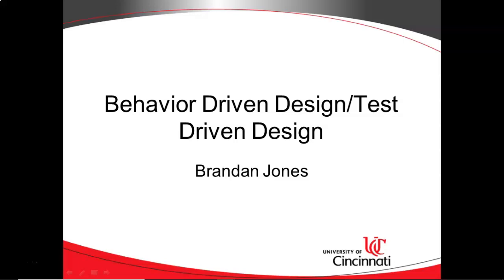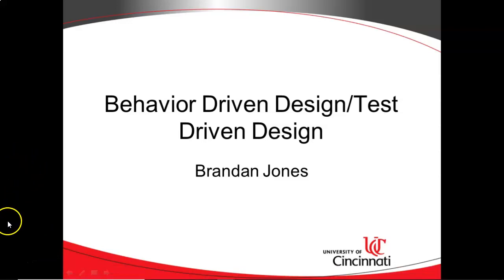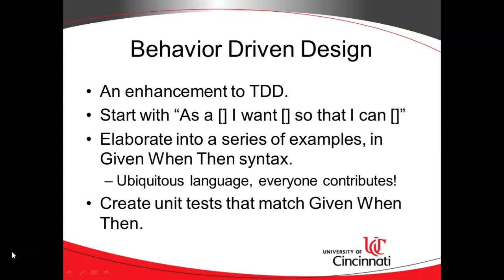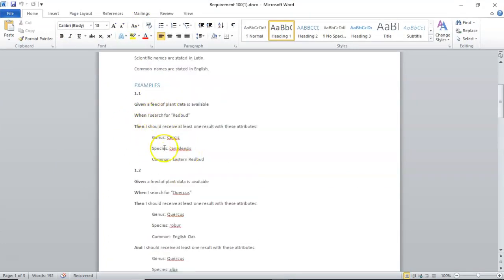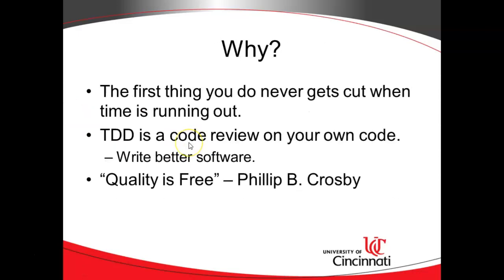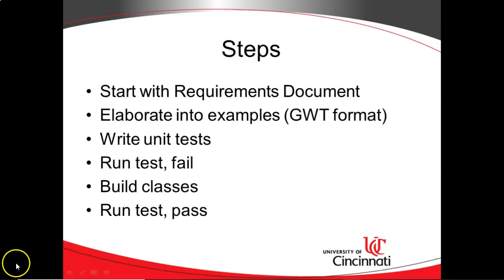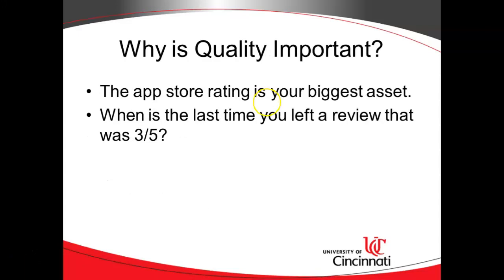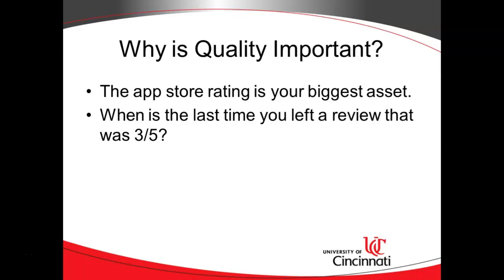What is Behavior Driven Design? Why use it?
A quick overview of Behavior Driven Design/Test Driven Design, and how it can be used.